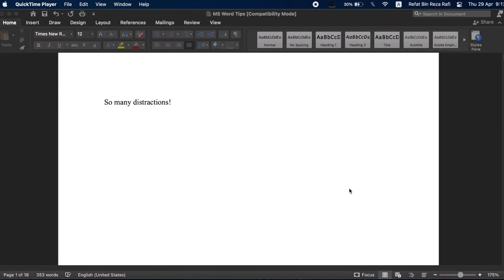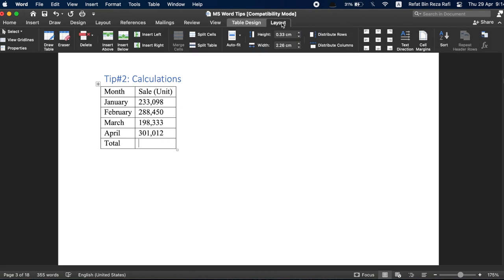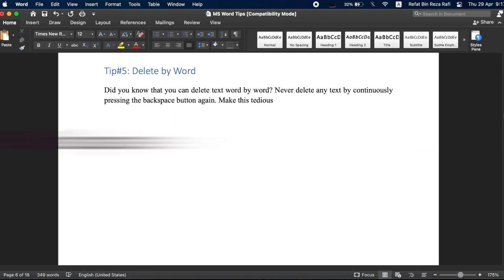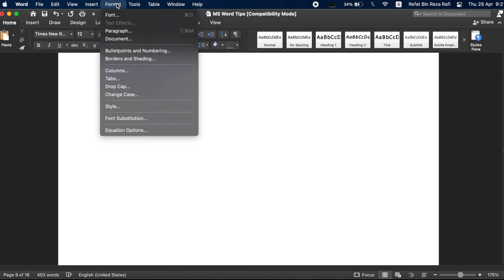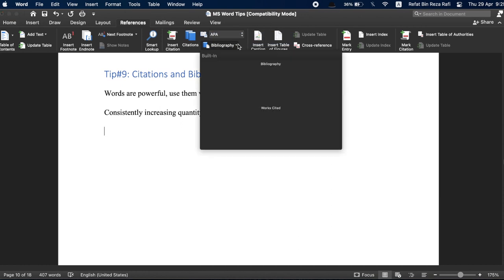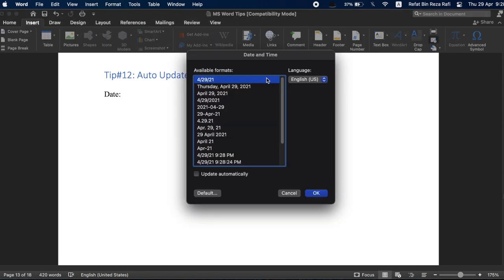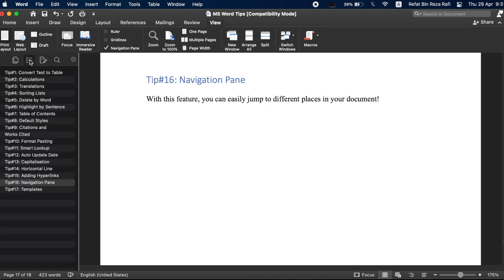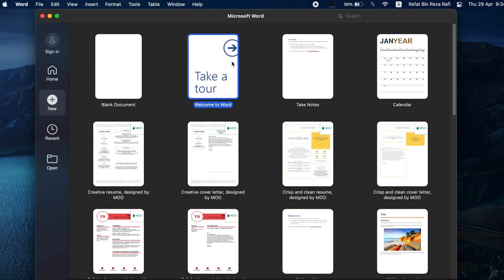17 Microsoft Word tips and tricks you didn't know about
Microsoft Word has always been an essential writing tool for us. Fortunately, it also has powerful hidden features that can make us more productive and efficient. In this video, I revealed 17 hacks of MS Word that can totally transform how we use or perceive this incredible software.

⏱ TIMESTAMPS:
0:00 Intro
0:50 Text to Table
1:37 Calculations
2:20 Translations
3:17 Sorting Lists
3:55 Delete by Word
4:18 Highlight by Sentence
4:36 Table of Contents
5:49 Default Styles
6:48 Citations and Bibliography
8:39 Format Pasting
9:28 Smart Lookup
9:51 Auto Update Date
10:32 Capitalisation
11:01 Horizontal Line
11:30 Adding Hyperlinks
12:02 Navigation Pane
12:48 Templates
13:37 Outro

👨‍💻WHO AM I:
I’m Refat, as of April 2021, I am a 👨‍🏫Lecturer of English based in Dhaka, 🇧🇩Bangladesh. I'm also a final year 👨‍⚖️LL.B. student under University of London International Programme. I love making contents on 📚study, 🎯productivity, ⚖️law and 📲tech.